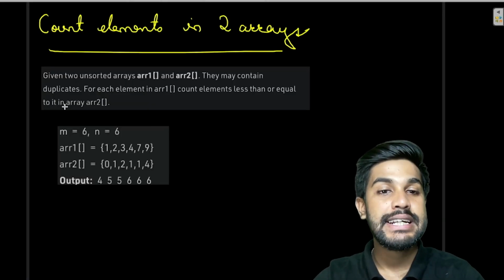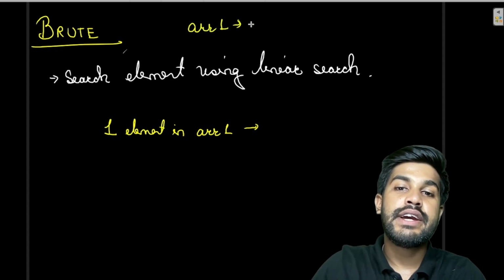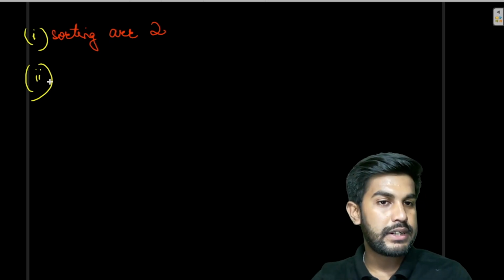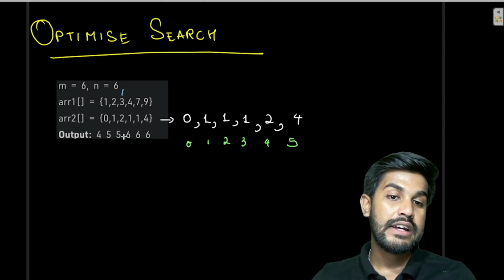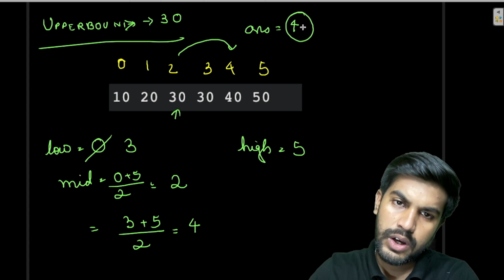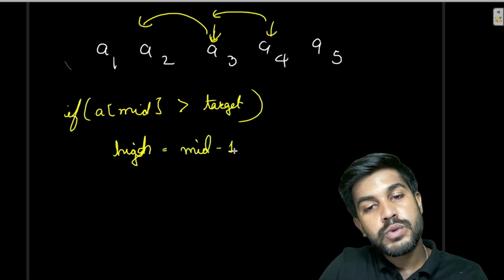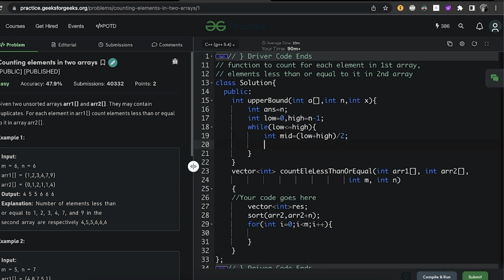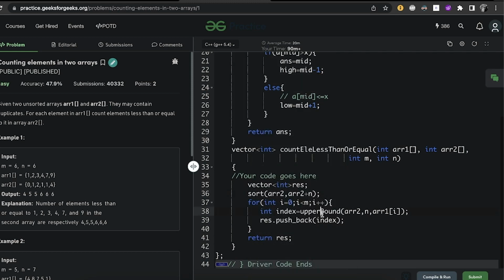Counting elements in two arrays | Problem of the Day : 25/08/22 | Siddharth Hazra